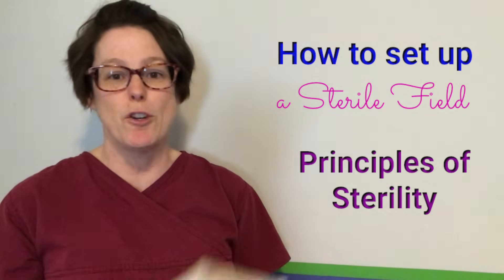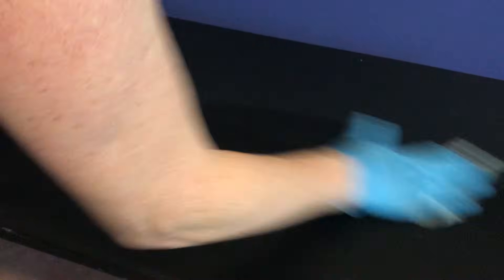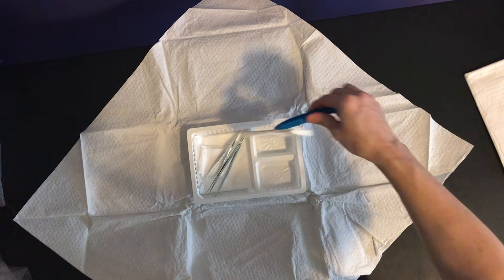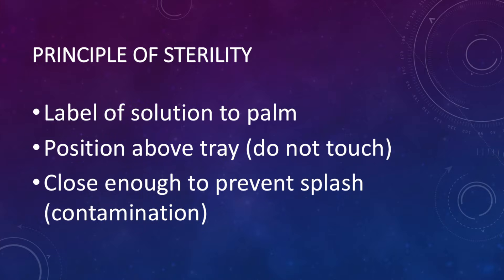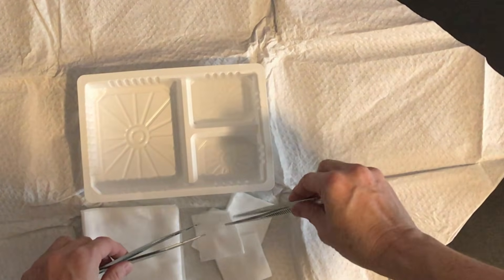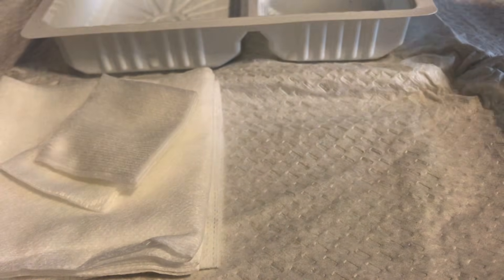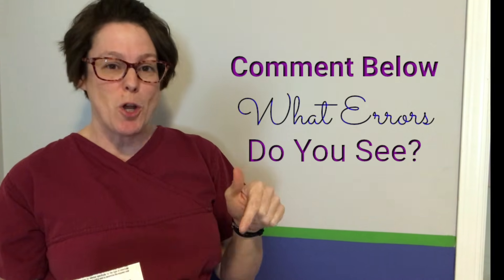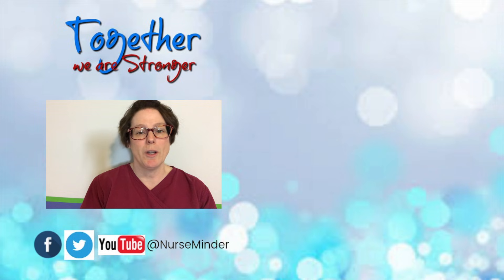Setting Up A Sterile Dressing Tray and Principles of Sterility (Nursing Skills)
Setting up a sterile dressing tray and maintaining the principles of sterility is not always as easy as it sounds. There are many ways in which a sterile filed can become contaminated and nurses need to be aware of these risks.

This video is about Setting up a Sterile Dressing Tray and Principles of Sterility.

Setting up and maintaining a sterile field optimizes patient safety and minimizes the risk of microorganism transfer.  The principles of sterility include:

* never reach over your sterile field
* Keep forceps pointed down
* One inch border is considered contaminated
On
* Remove lid and leave it face up, label in palm of hand, position above the tray (no touch) and pour without splash
* Only sterile items are used in the sterile field
* Out of sight = contaminated, Keep a position where the tray is beside you and within view as you work on the patient' wound
* Area below the waist = contaminated
* Soiled drape (wet) = contaminated

Can you spot the errors?  I will share that the errors presented have been observed in clinical settings - and NEED to be corrected.